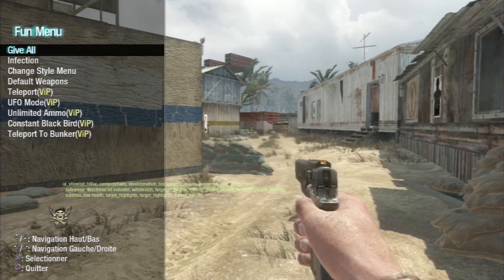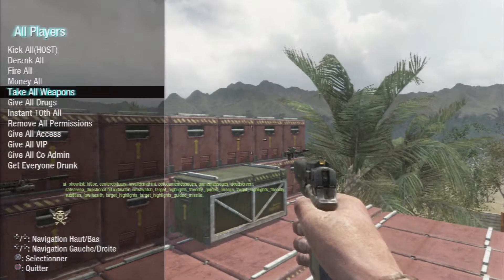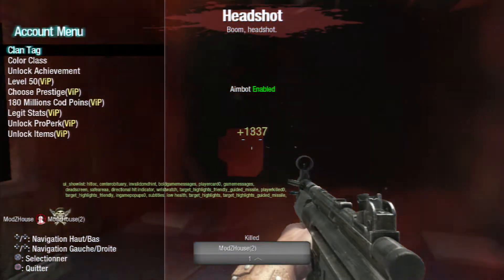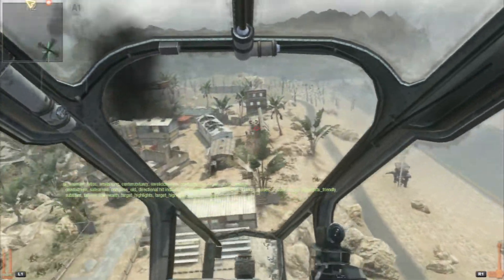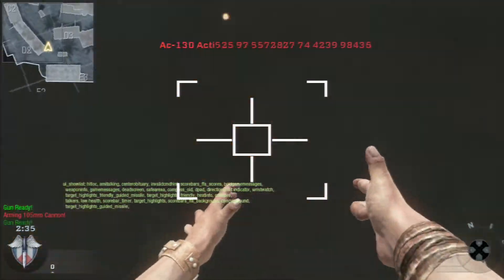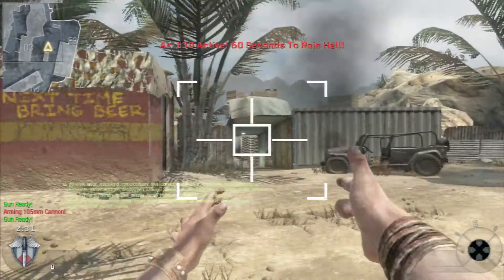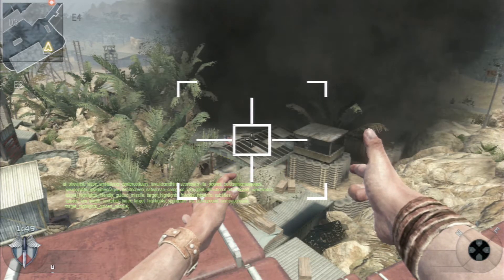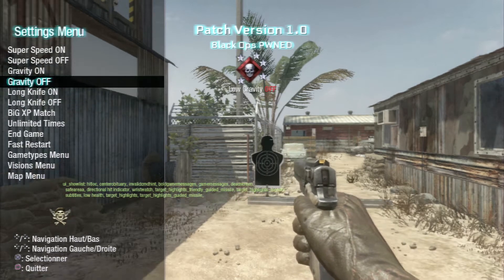True Black Ops 1 God Mode Hacker